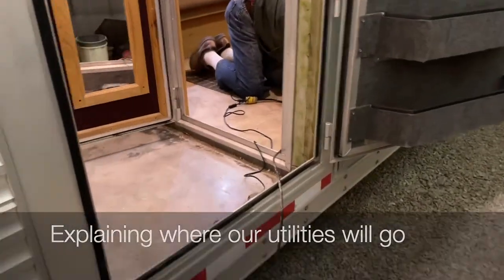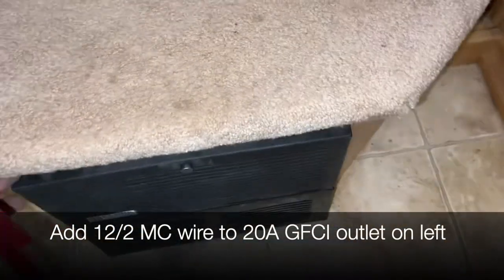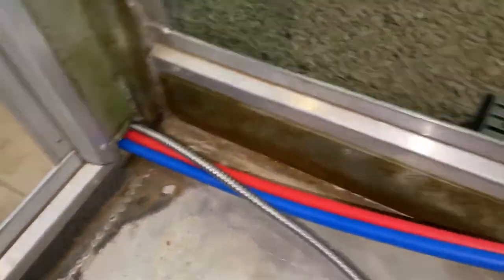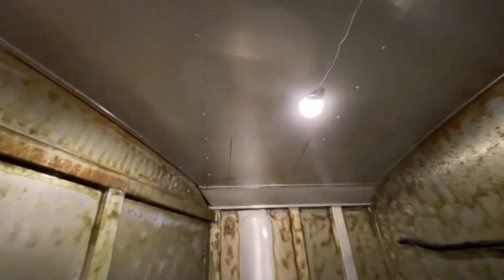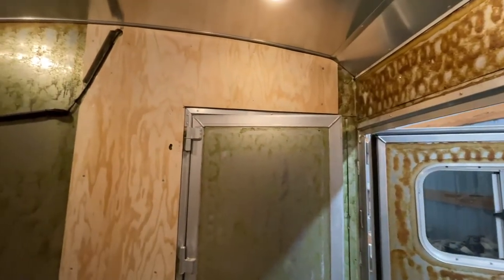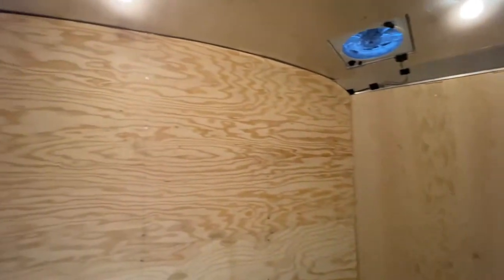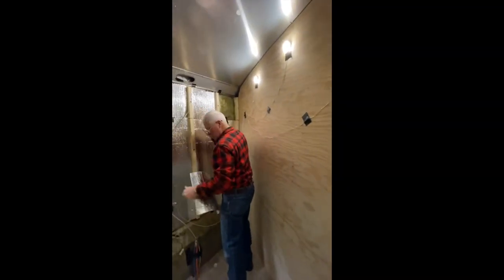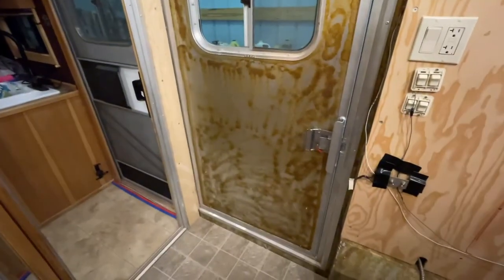Platinum Horse Trailer Bathroom Conversion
I'm back! Its been a very busy year of projects; I've filmed them all, but failed to upload. Until now. At the end of 2020 my mom and dad bought their dream horse trailer. Only problem; no bathroom! My dad and I built a custom trailer interior when I was younger so we were confident we could add a bathroom if I could do all the plumbing and electrical. Watch us remove a mid-tack area and install a custom bathroom over the next 3 videos! Dad gets to employ his years of carpentry experience, and mom her eye for fine western horse trailer design to create their masterpiece!